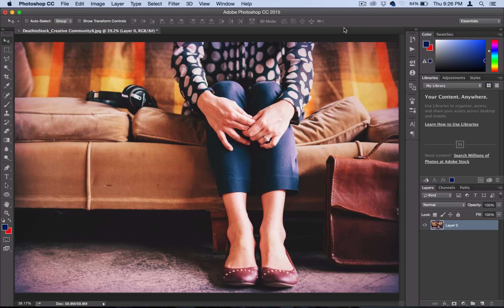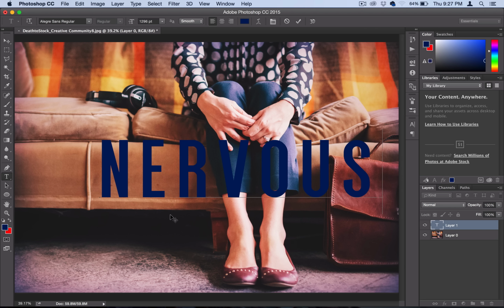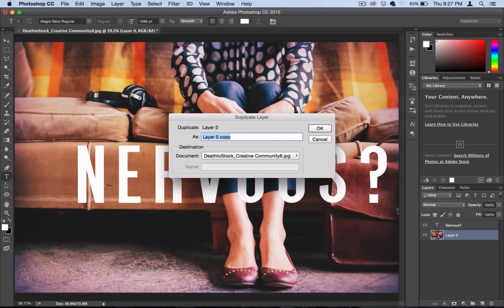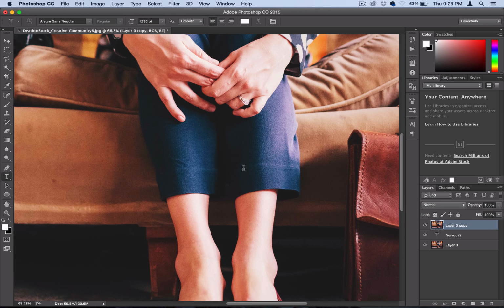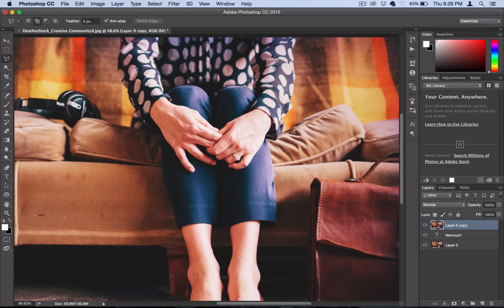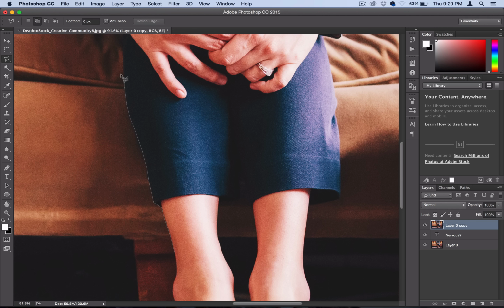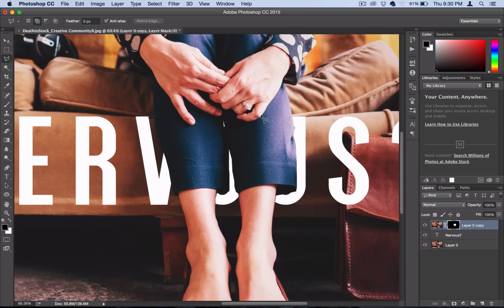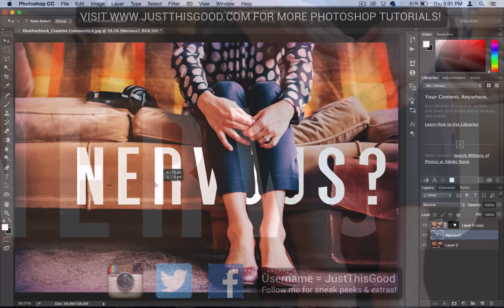Photoshop Tutorial: How to Place Text Behind an Object in a Photo